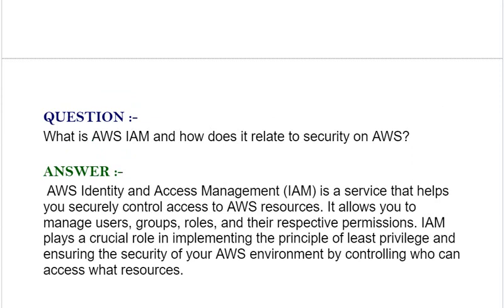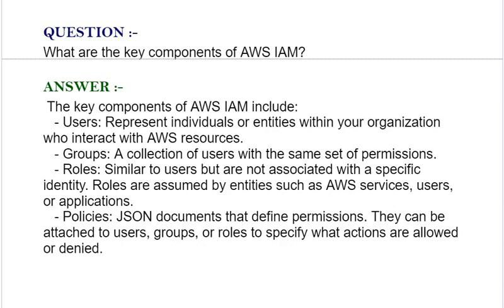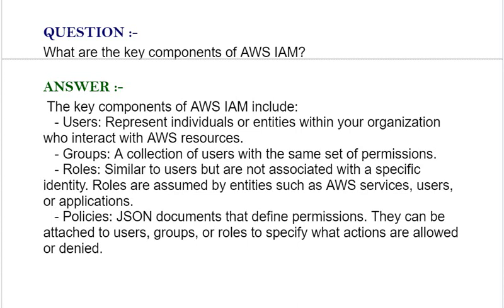AWS SCS : Amazon AWS Certified Security - Specialty : Interview Questions and Answers - Part#3